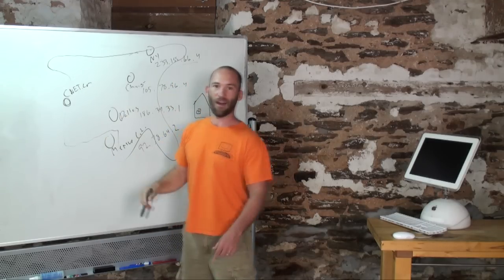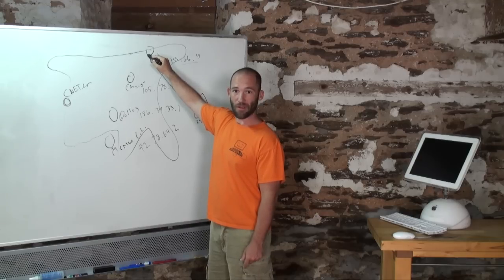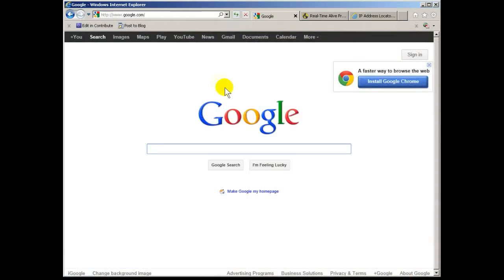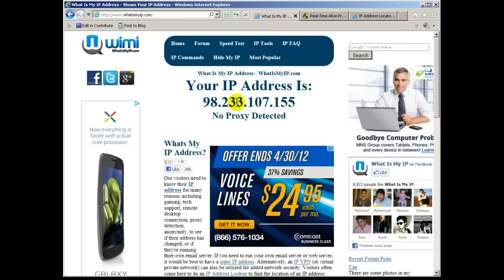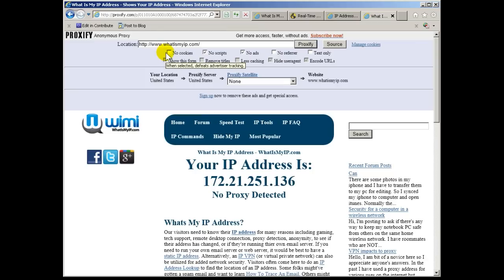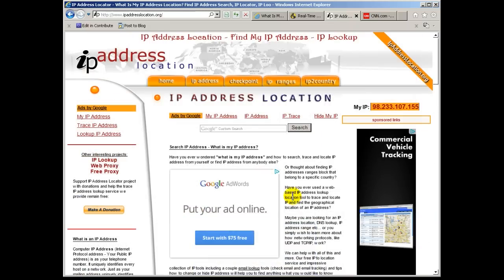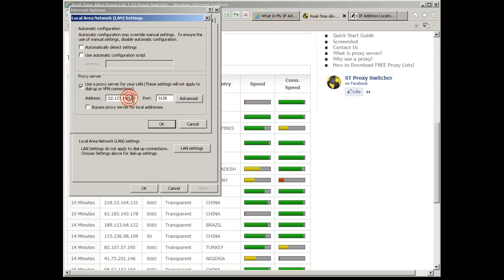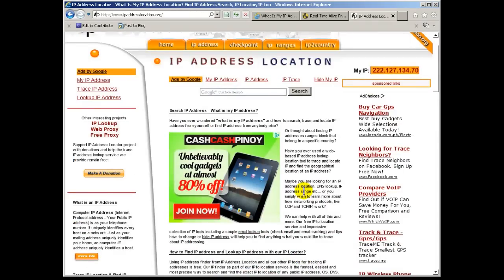Using Web Proxy Servers